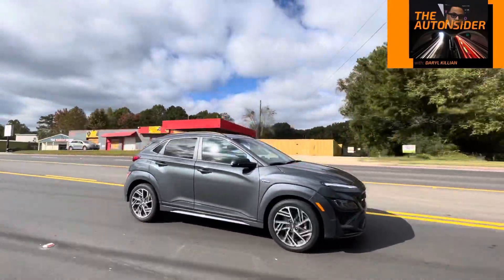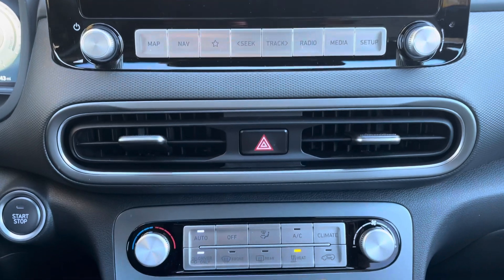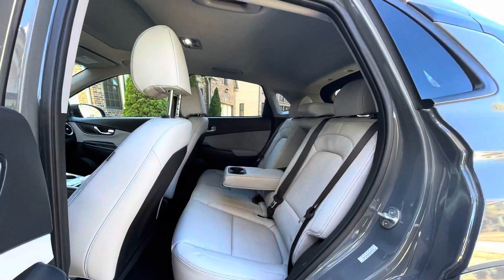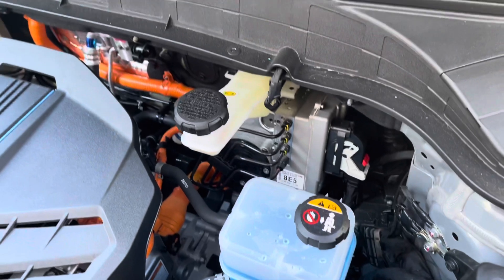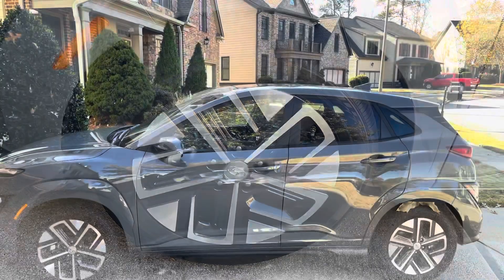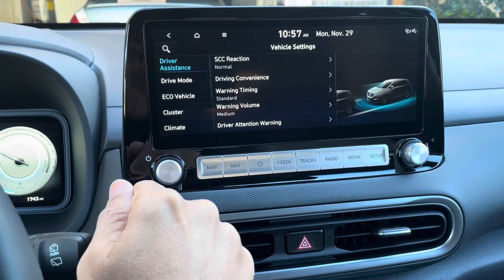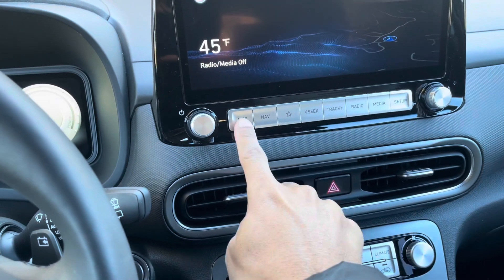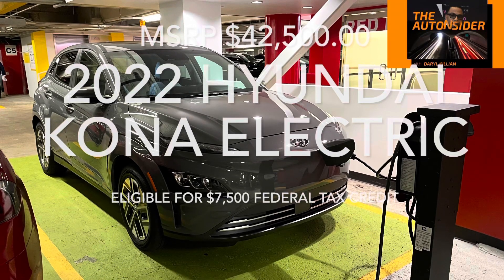2022 Hyundai Kona Electric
Is the @hyundai Kona Electric a better version of itself?